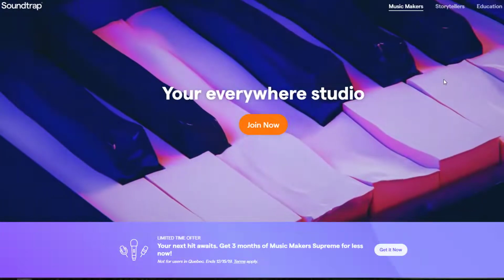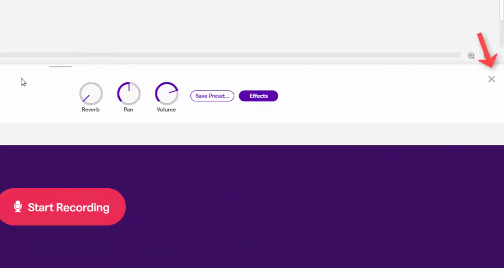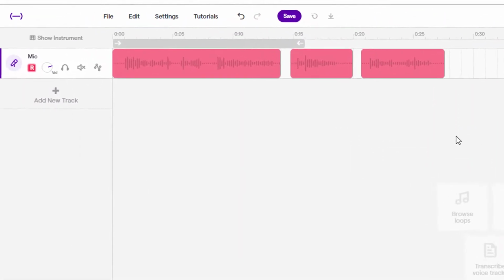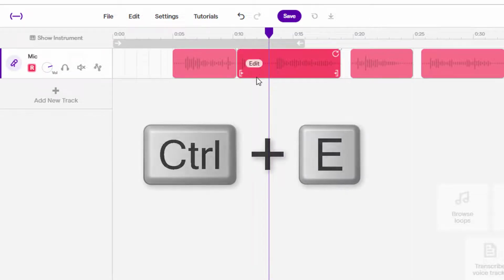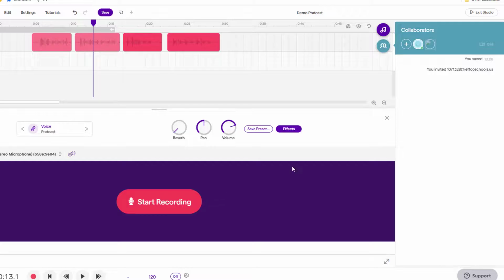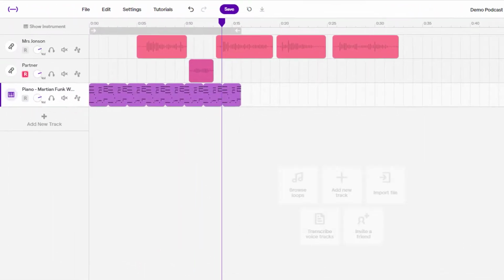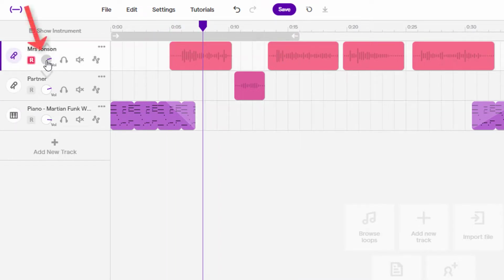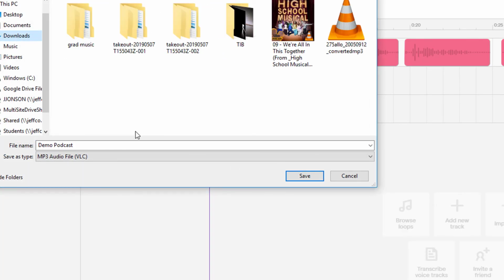Soundtrap for Podcasting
Create, collaborate, edit, and share a podcast using Soundtrap, an online audio editing tool.